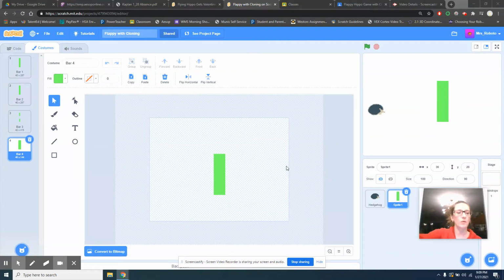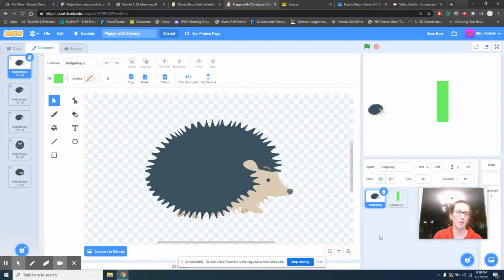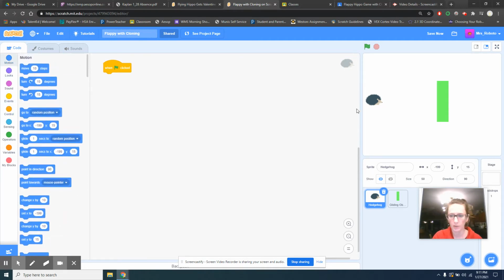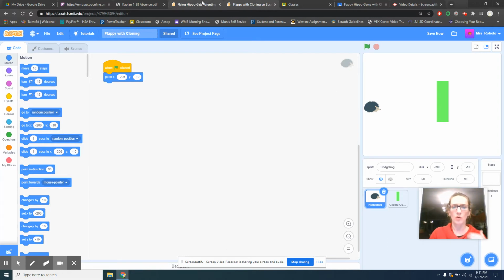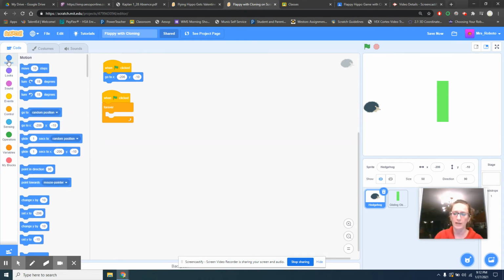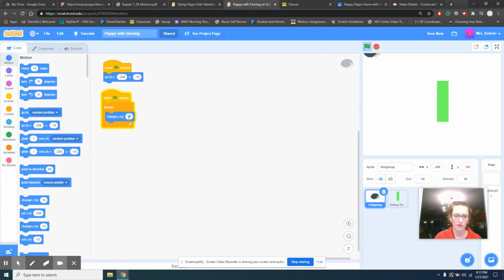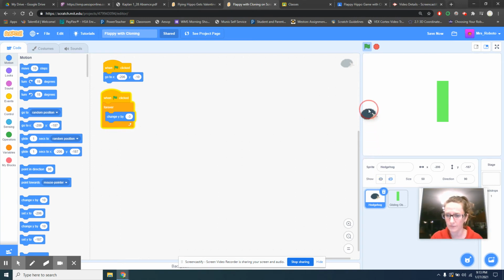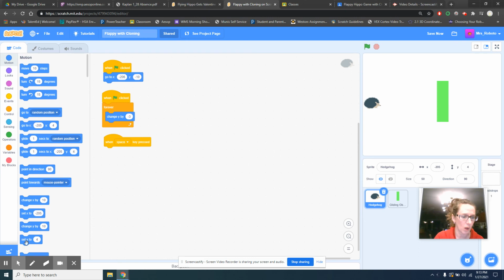Flappy Hippo with Cloning: Part Two: Coding Gravity and Space Bar Movement Control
This tutorial playlist will teach you how to create a "Flappy Bird" style (except mine has a hippo in it) game in Scratch 3.0. This game uses clones, which is a useful technique for scroll-style games with obstacles that appear and disappear.

Here is the link to the project that I use as an example, the one with the hippo and the valentine candy

Here is the link to the project that I make in the videos (which is a work in progress, please remember!) with the hedgehog as the player: